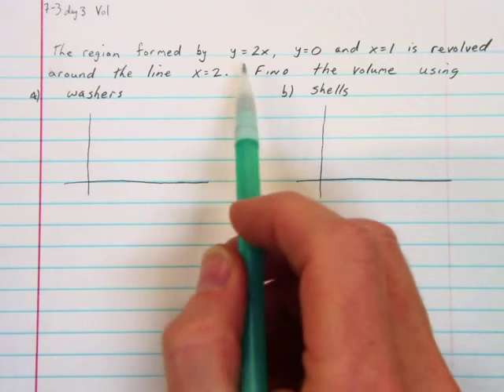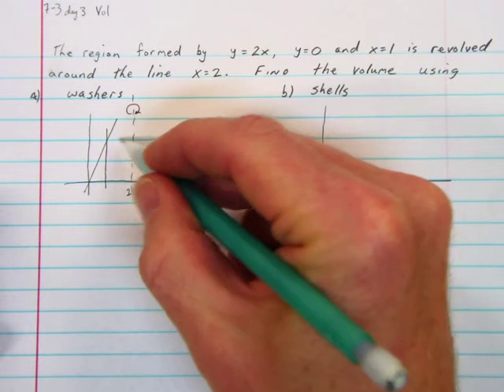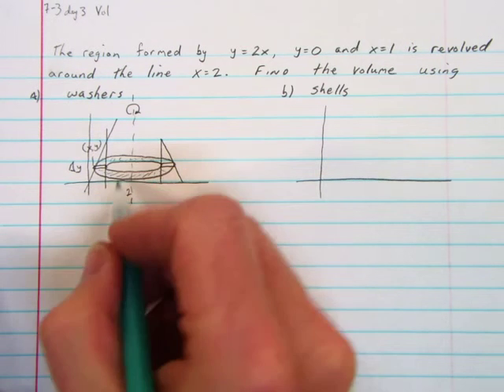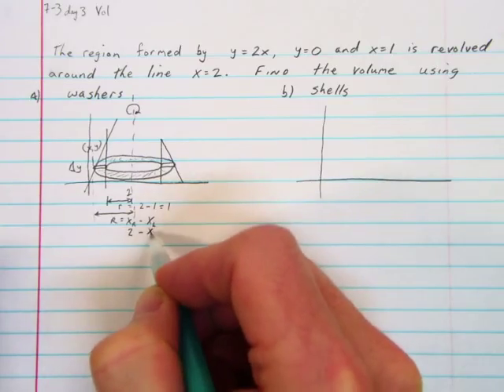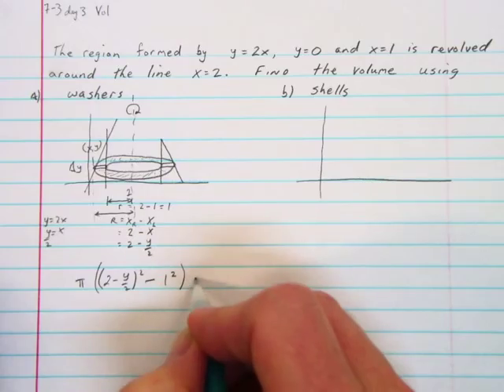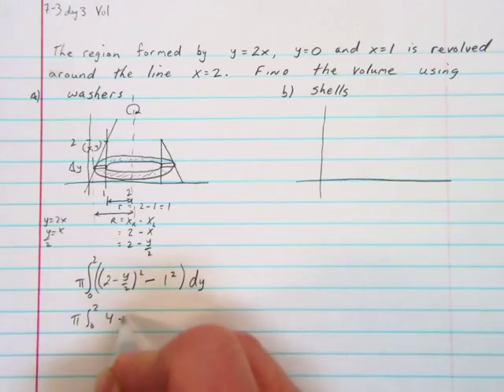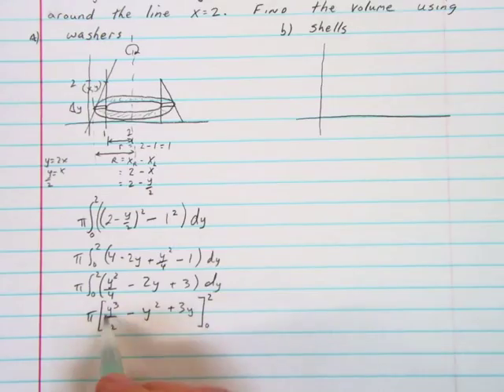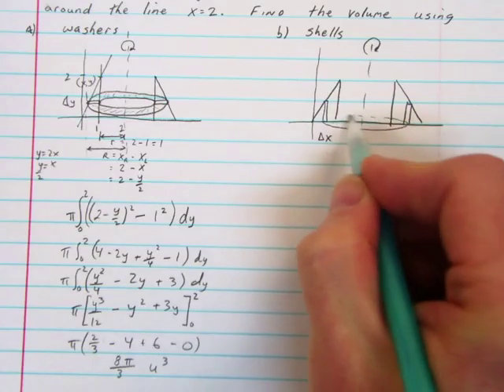Calc-7-3Vol-Washer-Shell-Ex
An example of finding the volume of the region y=2x, y=0 and x=1 revolved about the line x=2 using washers and shells.